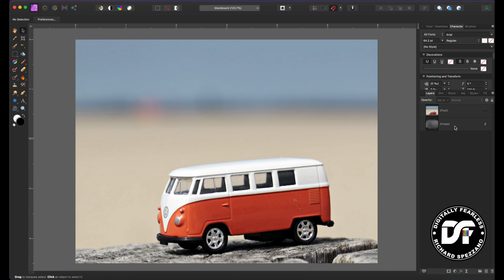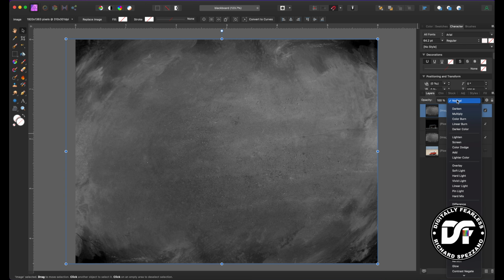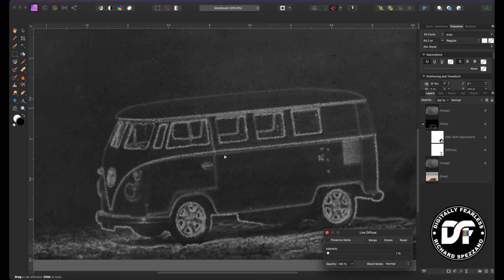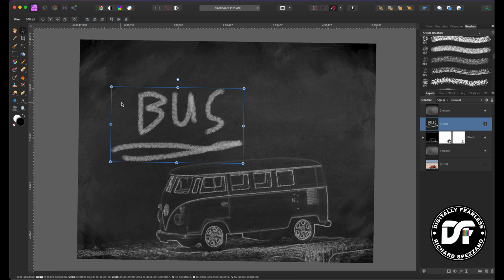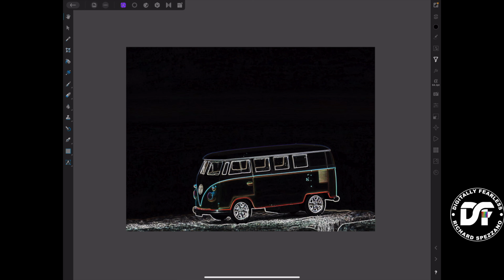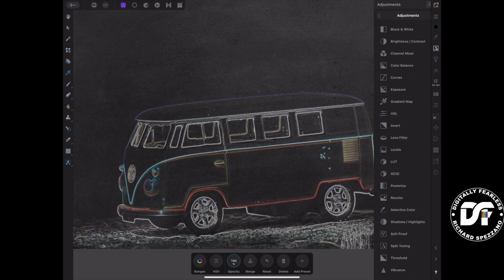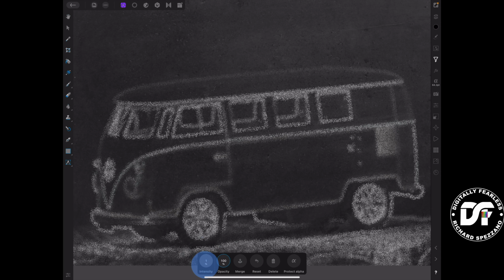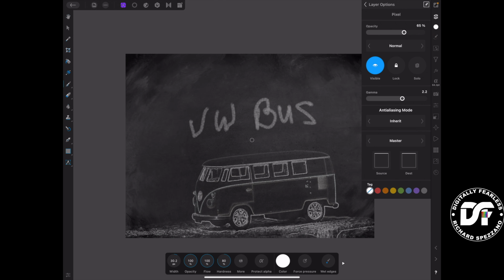Easy chalkboard from a photo. Affinity Photo Tutorial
Add a photo to a chalkboard. This is number 39 in my Powerful tools of Affinity Photo tutorials.

Digitally Fearless YouTube Channel:
Youtube.com/c/digitallyfearless